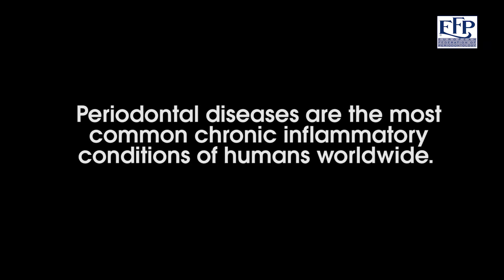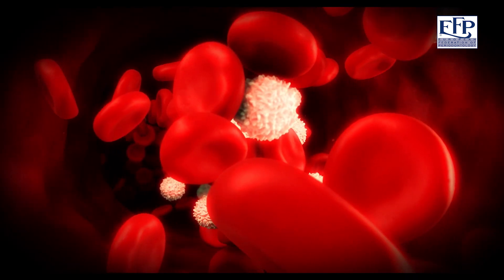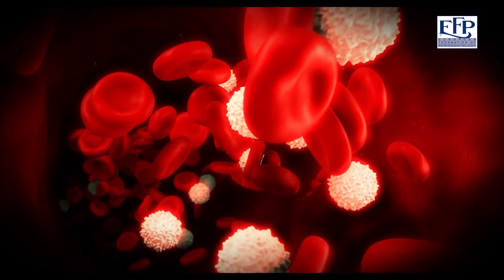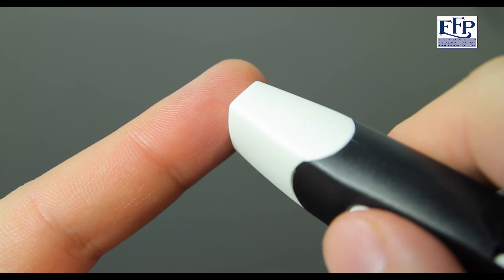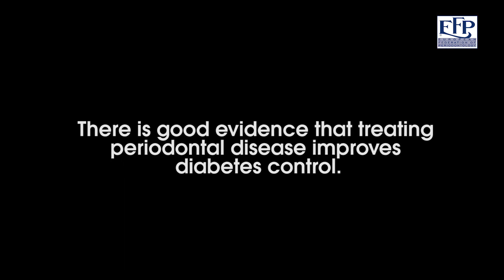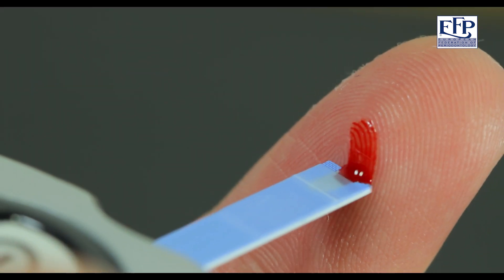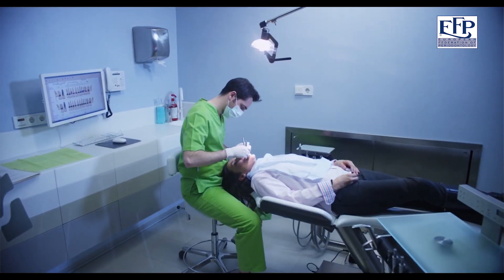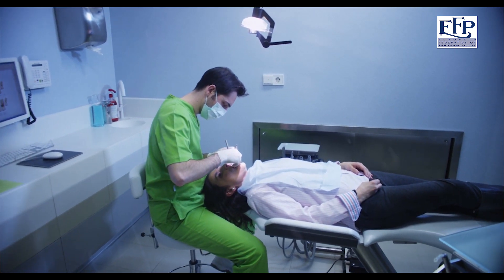Diabetes and periodontal disease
EFPerio PerioDiabetes The vision of the EFP is 'Periodontal health for a better life'. Within that framework, the connections between type 2 diabetes and gum diseases are emerging as a new area where prevention, early detection, and improved treatment are more effective than ever.